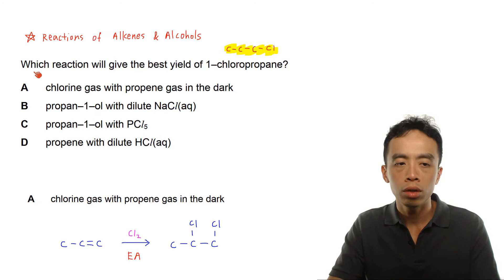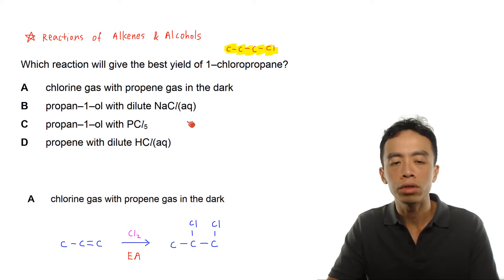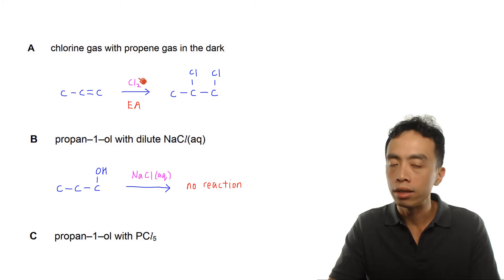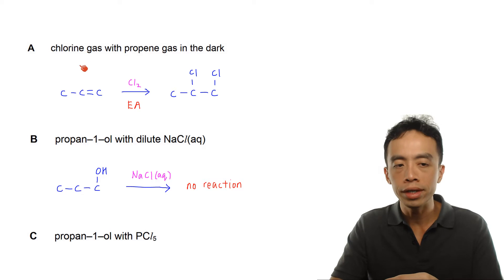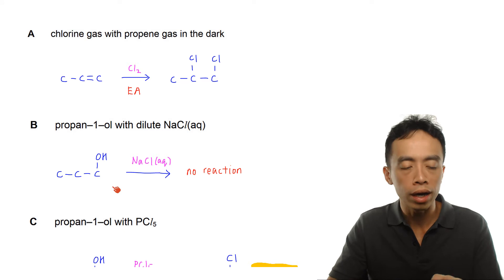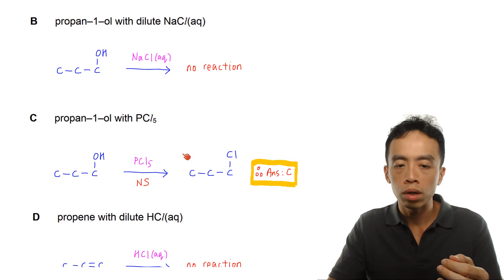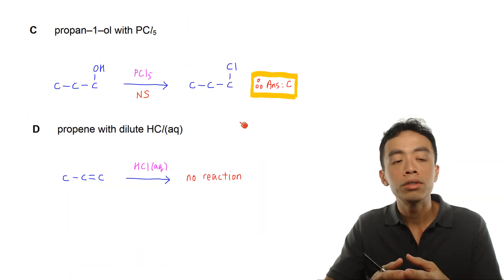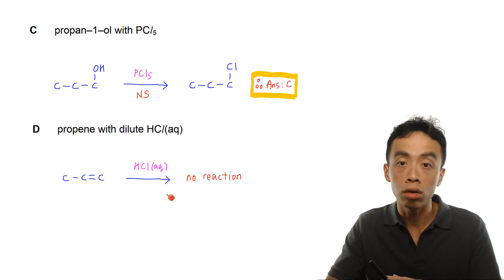Reactions of Alkenes and Alcohols - Worked Example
Let's check out this question.

The product that we want is 1-chloropropane.

The functional groups mentioned in the options are propene and propan-1-ol.

Therefore we have to be familiar with the reactions of alkenes and alcohols to answer this question.

Option A - chlorine gas with propene in the dark

This is an electrophilic addition of propene to form 1,2-dichloropropane, which is not the product we want.

Option B - propan-1-ol with dilute NaCl(aq)

There is no reaction between alcohol and dilute NaCl.

Option C - propan-1-ol with PCl5

This is a nucleophilic substitution of propan-1-ol to form 1-chloropropane.

Hence option C is our answer to this question.

This reaction requires anhydrous PCl5 at room temperature.

We can also use anhydrous SOCl2 at room temperature for the same conversion.

Option D - propene with dilute HCl(aq)

There is no reaction between alkene and dilute HCl.

Topic: Alcohol, Organic Chemistry, A Level Chemistry, Singapore

You can also view this video lesson with screenshots and detailed explanation